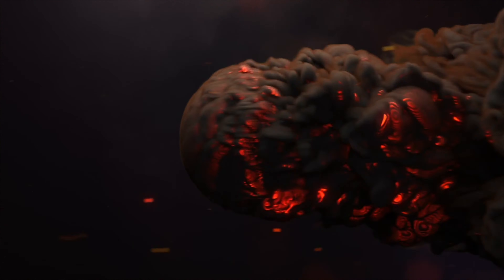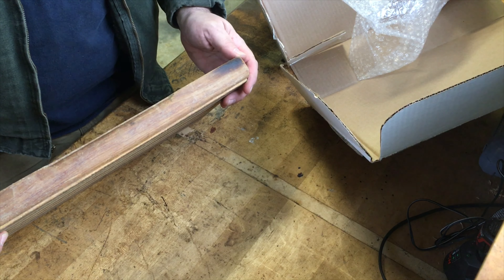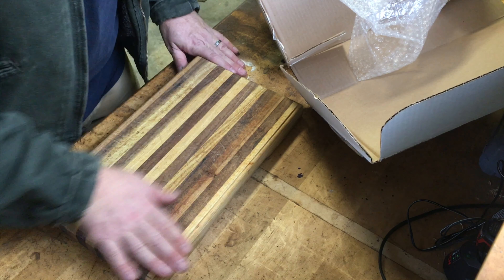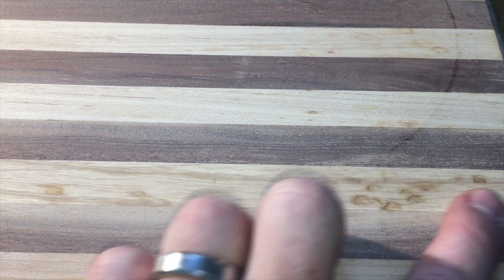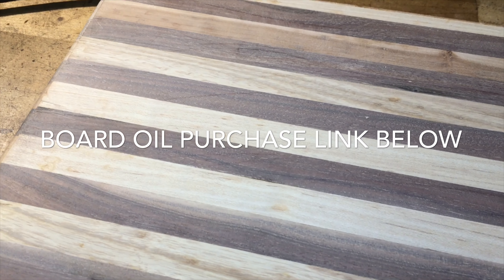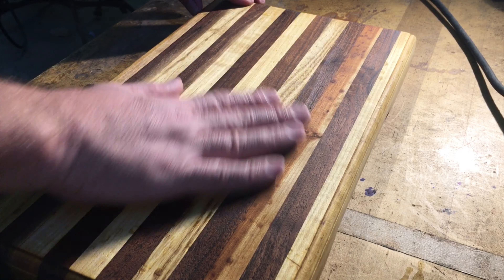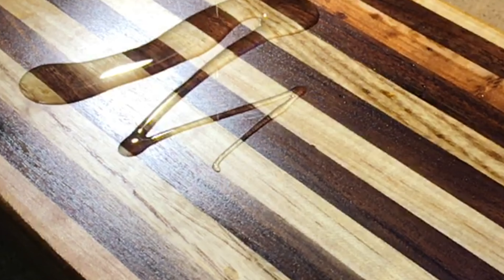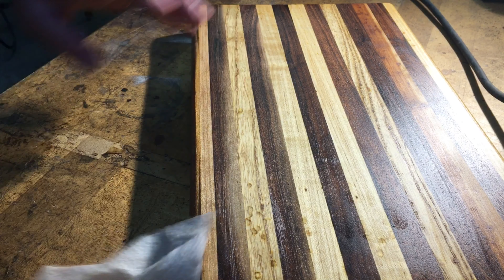You Want to Restore Your Cutting Board? - Great Results! - Teach a Man to Fish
Refinishing a used wooden cutting board block.
Food grade mineral oil
High End Board Treatment